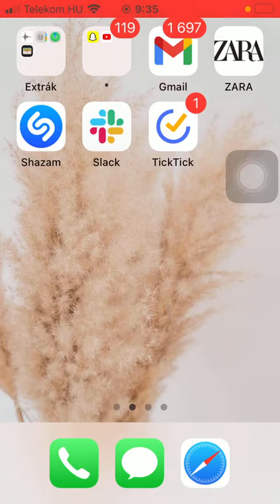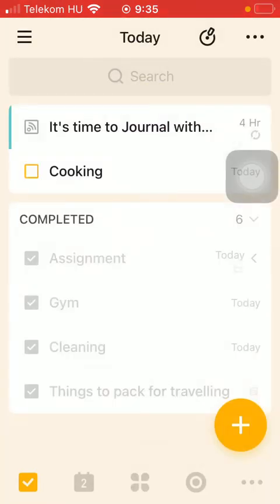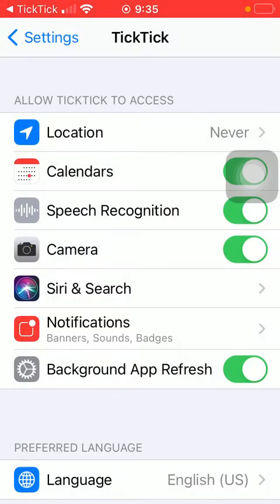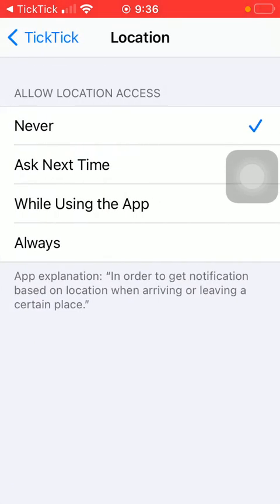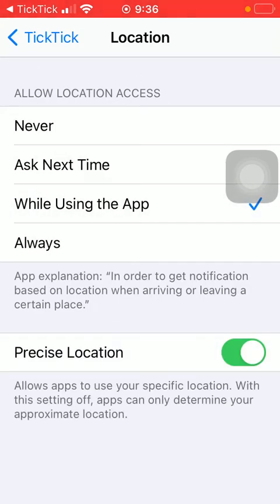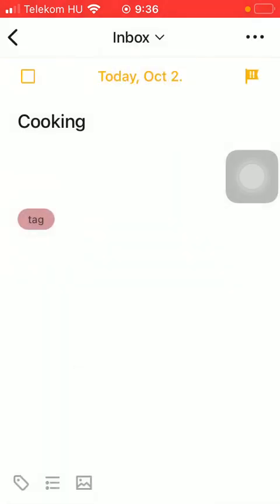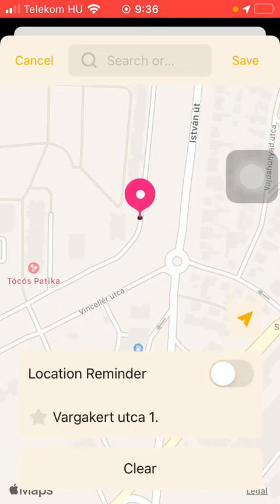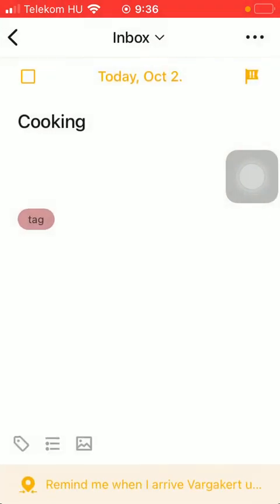How to add your location to your task on TickTick?